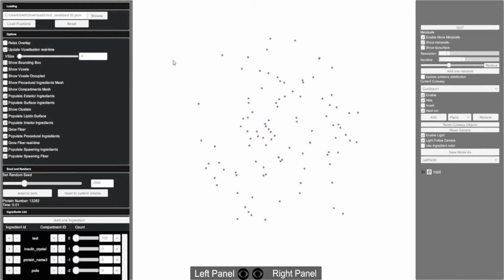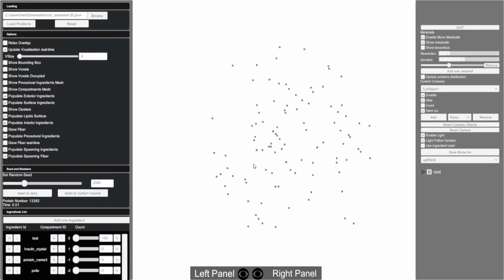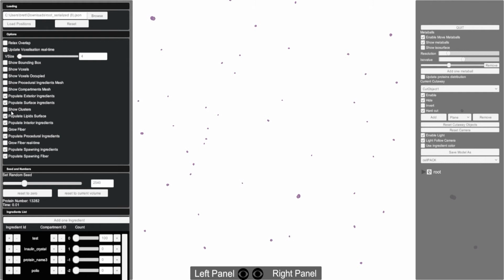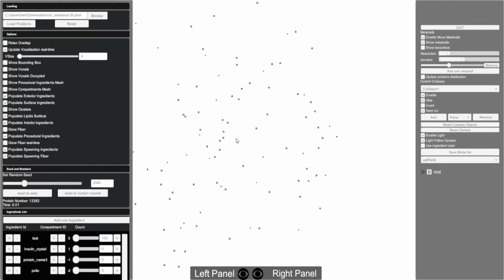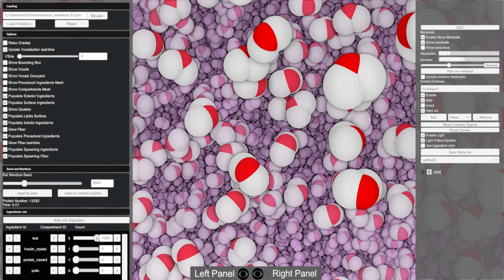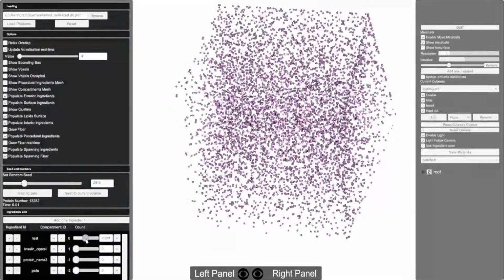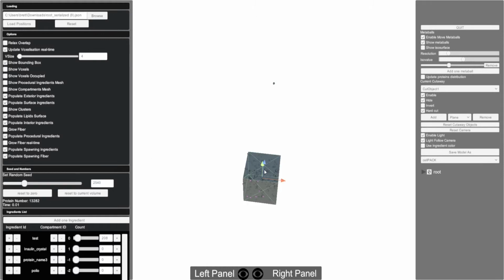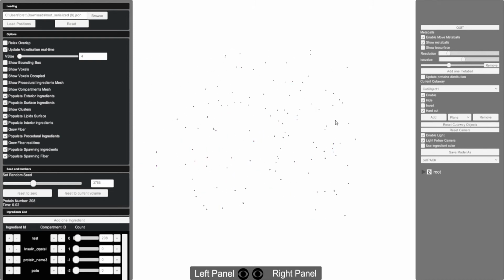cellPACKgpu 5 3 2019 10 37 46 AM